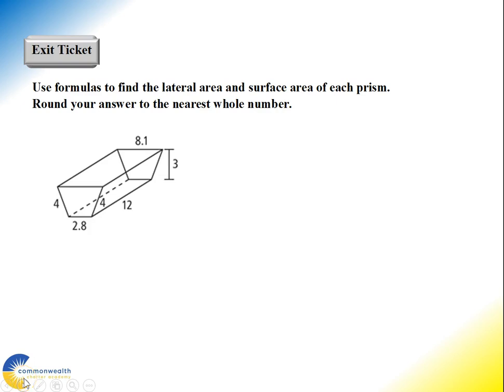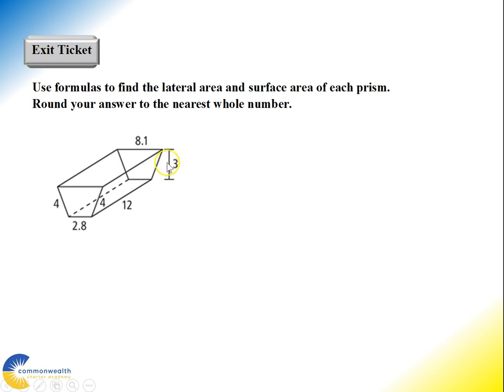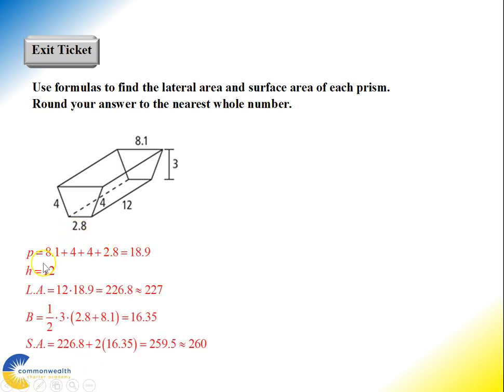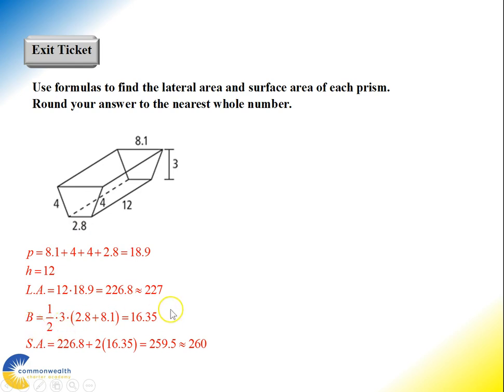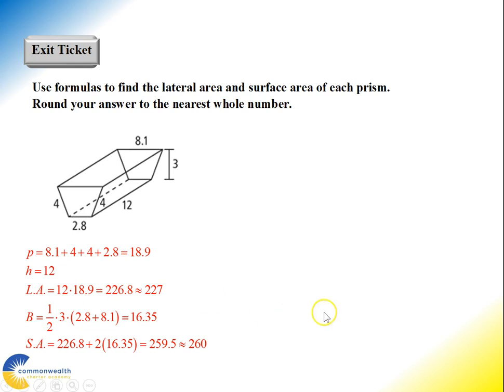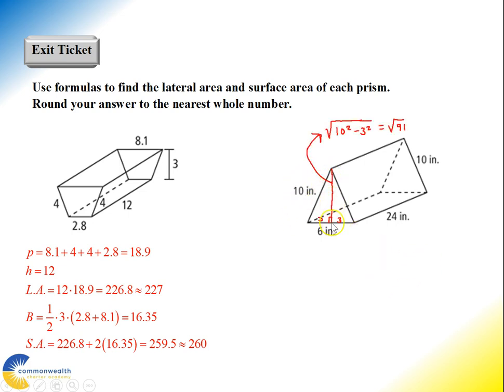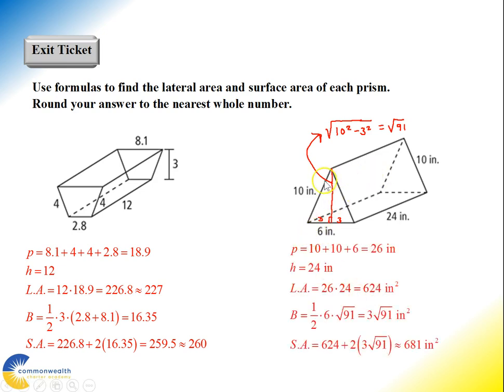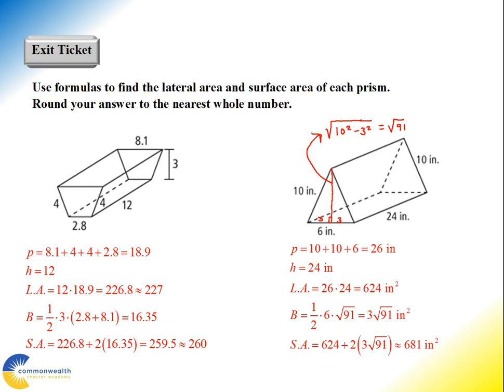14-2 Exit Ticket